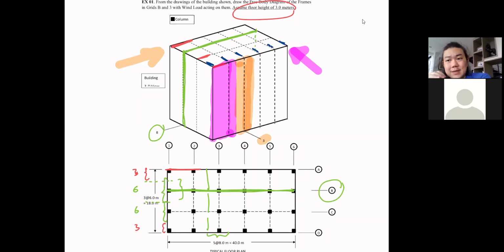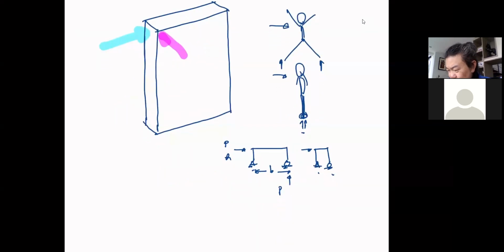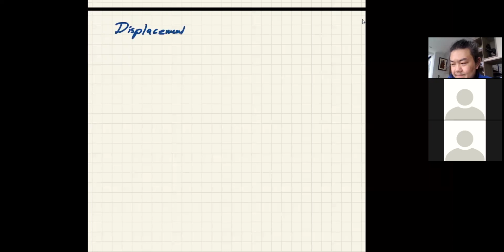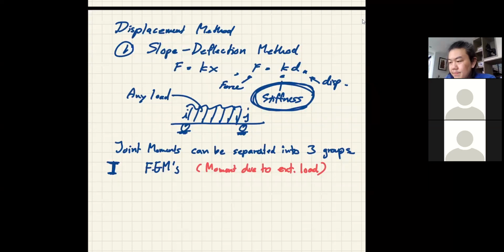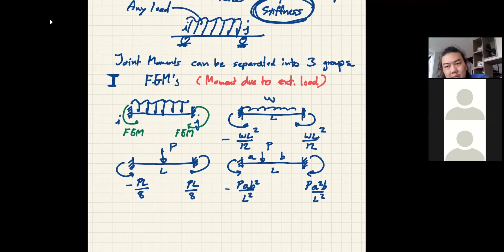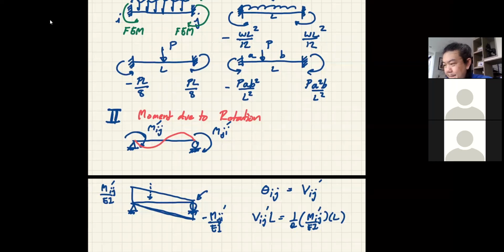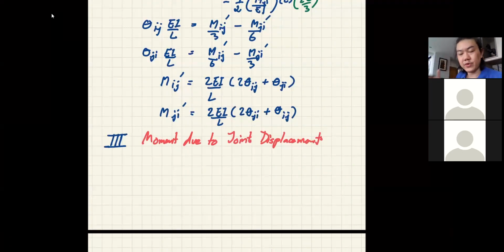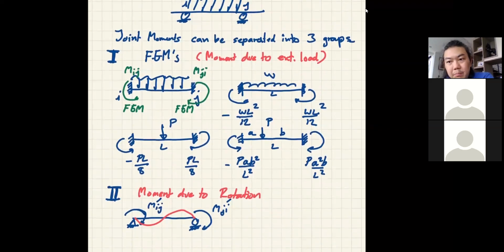CVE338 Ac 21 Day 1 Session 3